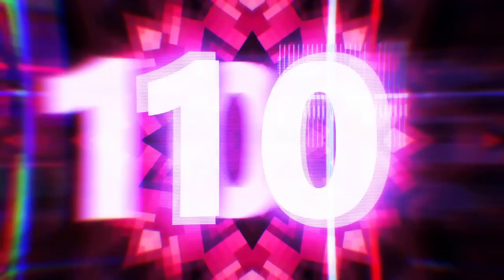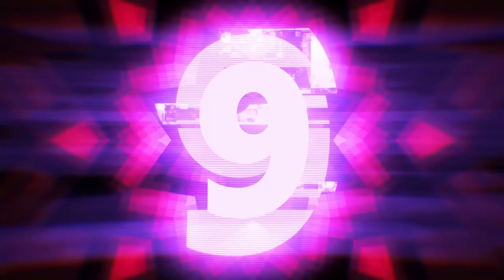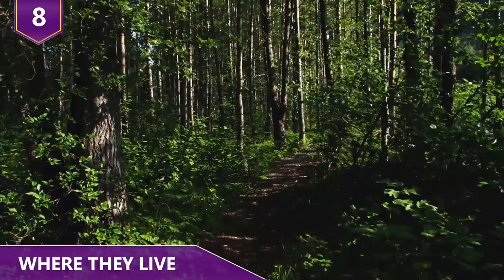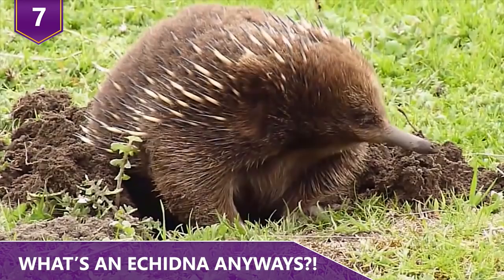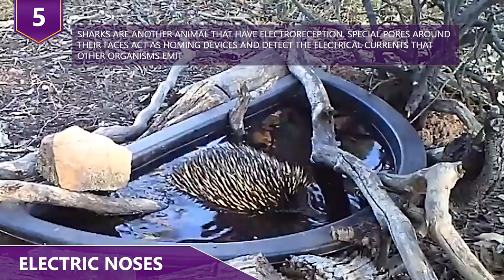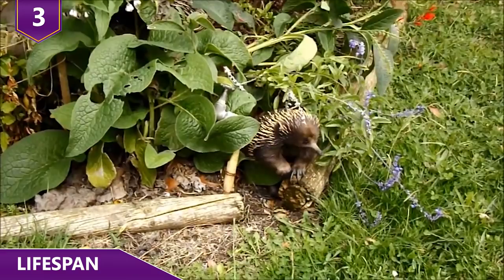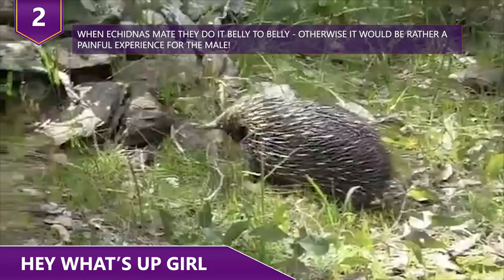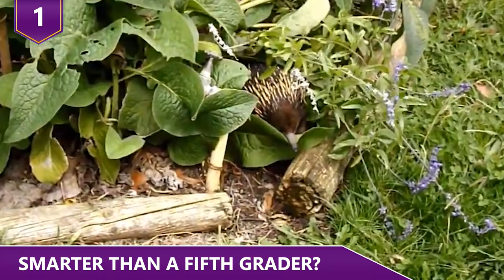Have You Ever Seen One of These Before......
Have you guys ever seen a baby echidna before?  Or how about just hearing about one of these guys?  Did you know that echidnas are mammals with the LOWEST body temperature?  Or how about the fact that they’re actually born from an egg?!  Find out about these things and more about baby echidnas in this video!

10 - Get Me Outta Here!
Echidnas are monotremes, which are egg-laying mammals. Yep, in case you didn’t know, there are mammals that lay eggs! Actually, the echidnas, together with the platypus, are the only living mammals left on Earth that lay eggs! Typically, echidnas breed between July and August. The female lays a single soft-shelled, leathery egg 22 days after mating, and deposits it directly into her pouch. An egg weighs only 1 to 2 grams, and is only around half an inch long – it’s basically the size of a coin! Echidnas can grow up to 20 inches in length and weigh between 6 and 15 pounds.
When hatching, the baby echidna cracks open its leathery shell with a reptile-like egg tooth. How baby animals know what to do, we have no clue, but we’re glad they do! The young echidna, which by the way is also called a puggle, is born looking pretty weird! Each baby remains in its mom’s pouch for anywhere from 45 to 55 days more. When their so called spines start to develop, which we’ll get into later, well, it’s time to leave the pouch! The mom digs a nursery burrow and deposits the young puggles, returning every five days to suckle them until they’re weaned at seven months. Puggles will stay within their mother's den for up to a year before leaving!  Hey, doesn’t this sound like some people who live with their parents until 30?!  Okay okay, we’re just joking….kinda!

9 - Spiny Protrusions
Once these little guys start growing, their body gets covered with spines. If you think about it, they really look like anteaters and other spiny mammals such as hedgehogs and porcupines. But in this case, their spines look scary, but they do serve a purpose.  However, they aren’t even really spines – they’re actually hair!
The thing is that their long spines are made of keratin, the same protein that’s in our hair and nails. Each spine can be up to two inches long and have sharp ends that help the animal protect itself from predators. There are muscles at the base of each spine that allow the echidna to control the movement of the spines independently. This comes in handy for wedging itself tightly into rock crevices for protection, or getting up if it ever gets rolled onto its back. Even with their spines, echidnas can still become a tasty meal for animals such as dingos, feral cats, foxes, and Tasmanian devils. Another big threat to echidnas are cars on the highway, as hundreds of these guys are hit each year as they try to cross roads!

8 - Where They Live
The echidna is native to Australia & New Guinea. There are four living species of Echidna left in two families, the short-beaked echidna and the long-beaked echidnas.
Actually, even though the echidna species are called long-beaked or short-beaked, echidnas don't have beaks!  Really, they just have very long noses, which they use to sniff out food and other ummm...goodies. Echidnas are found in forests and woodlands, hiding under vegetation, roots, or piles of debris. Individual echidnas have large, mutually overlapping territories and they supposedly are able to tolerate each other okay.
Being native to Australia, you’d think they love the heat, but in fact, quite the opposite is true! Echidnas don’t tolerate extreme temperatures well!! When summer rolls by, they use caves and rock crevices to hide from the harsh summer heat. Oh, and despite the fact that they prefer not to be in water, echidnas are pretty good swimmers. Apparently, whenever they want to spruce up a bit, they’re known to journey in rivers and lakes in order to groom and bathe themselves! Hey, we love cooling down in water over here too!

7 - What’s an Echidna Anyways?!

Echidnas are named after Echidna, a creature from Greek mythology who was half-woman, half-snake.  Oh okay then….!  Anyways, echidnas were perceived to have qualities of both mammals and reptiles.